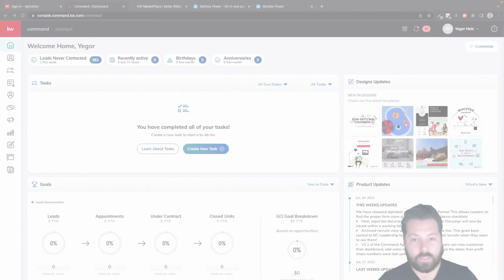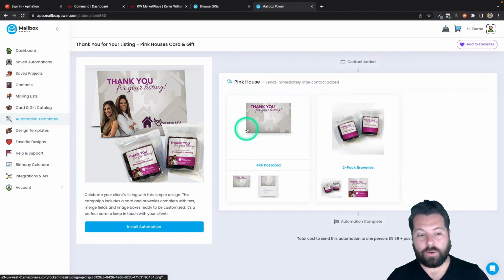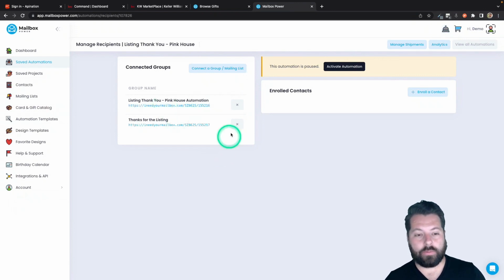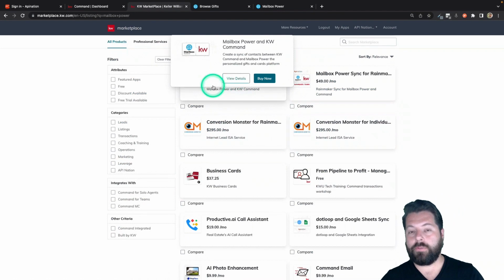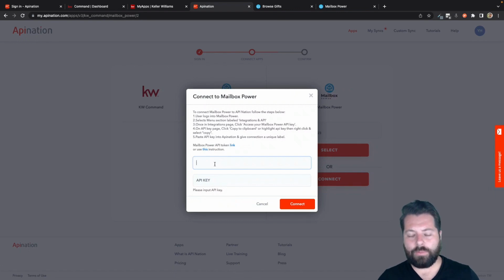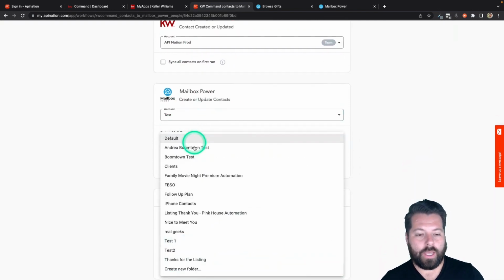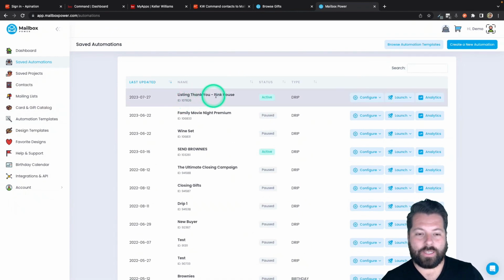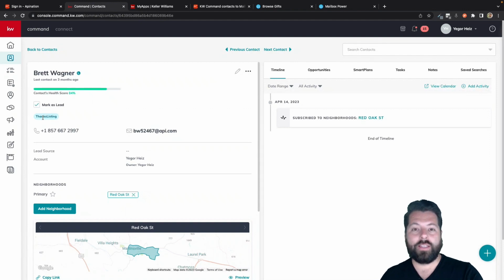How to Sync a KW Command Rainmaker / Teams Account to Mailbox Power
You can now set up a robust KW Command Rainmaker Sync to Mailbox Power

Get started by finding the API Nation Mailbox Power Sync in the KW Marketplace here:

To learn more about mailbox power and sign up for an account go